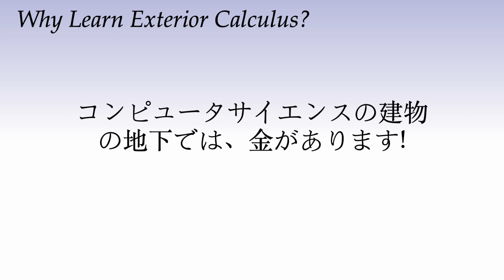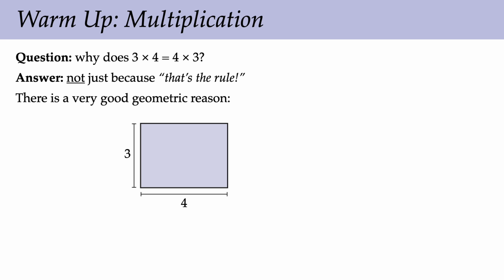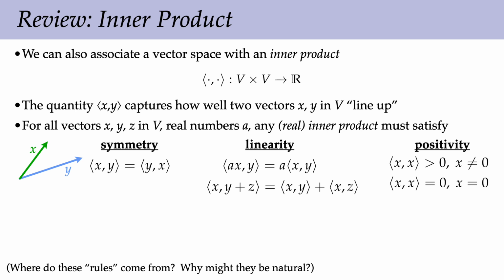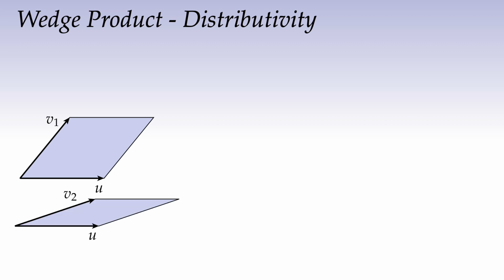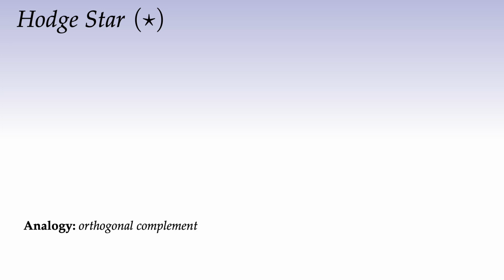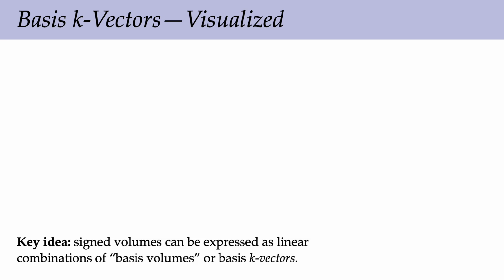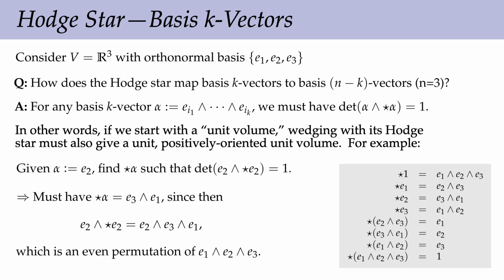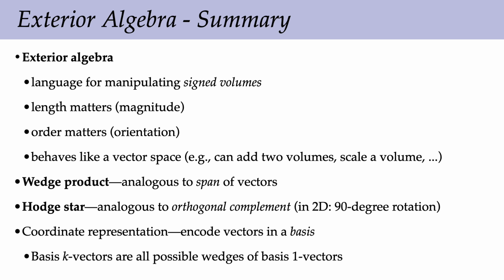Lecture 3: Exterior Algebra (Discrete Differential Geometry)